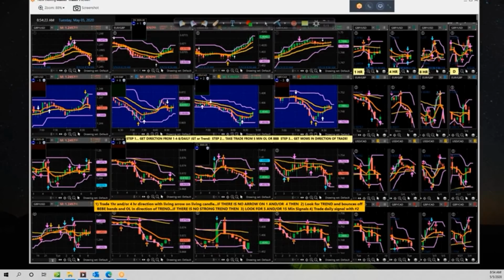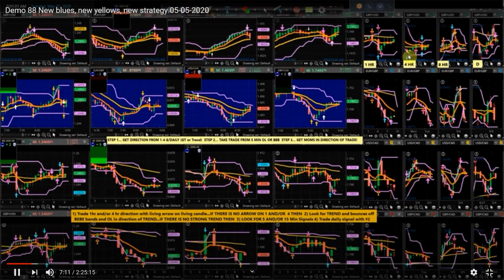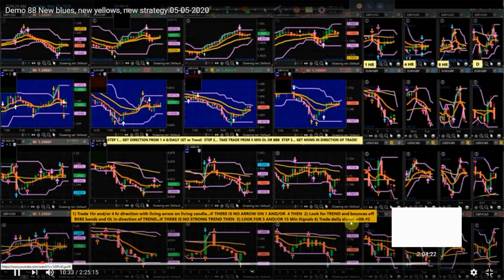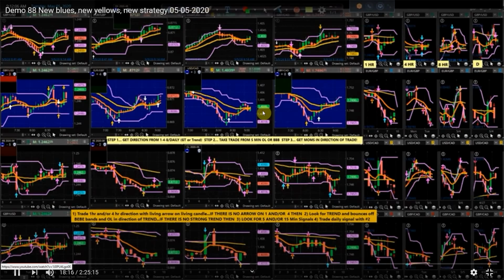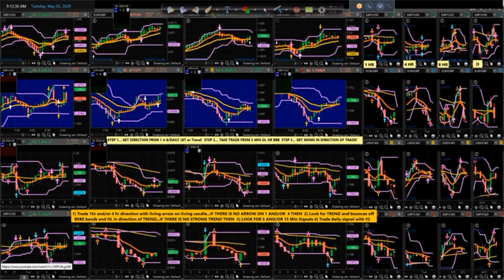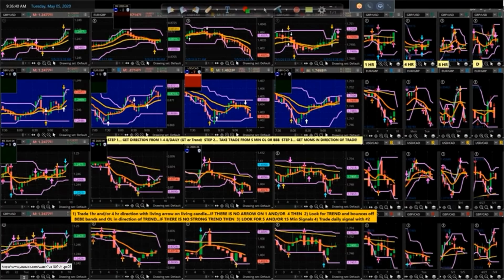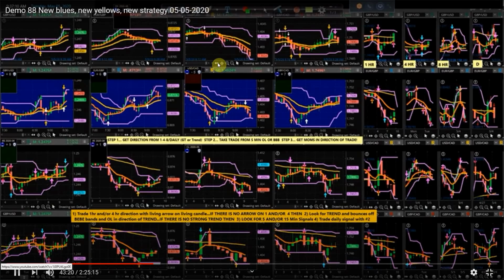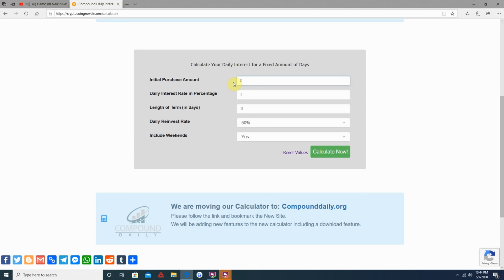How to trade the new blues by Julian